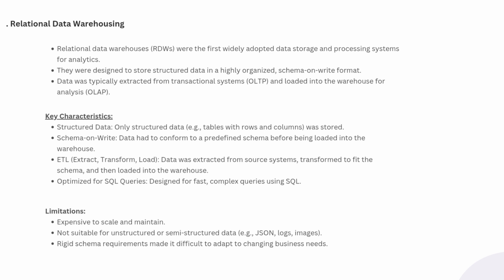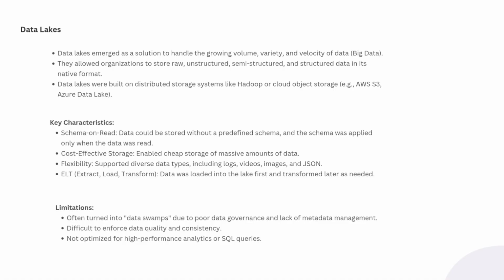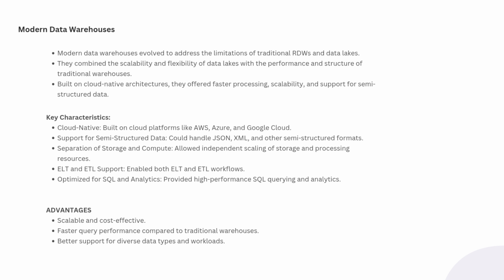Which Data architecture should you use and why?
Architecture is crucial for anyone working with big data, analytics, and cloud computing. In this video, we break down four key data architectures:

🔹 Data Lake – Store raw, unstructured data at scale
🔹 Relational Data Warehouse – Structured, high-performance analytics
🔹 Data Lakehouse – The best of both worlds (data lakes + warehouses)
🔹 Modern Data Warehouse – Scalable, cloud-native analytics

✅ Topics Covered:

Differences between Data Lakes, Data Warehouses, and Lakehouses

Strengths & weaknesses of each architecture

When to use each for big data, analytics, and AI/ML

How modern cloud solutions (AWS, Azure, GCP) fit into these architectures

By the end of this video, you’ll know which data architecture best suits your business needs and how companies are leveraging these solutions for real-time insights and advanced analytics.